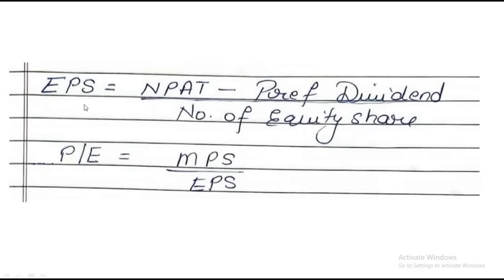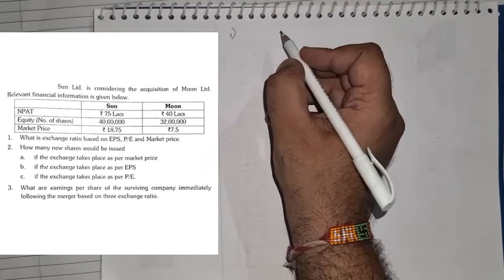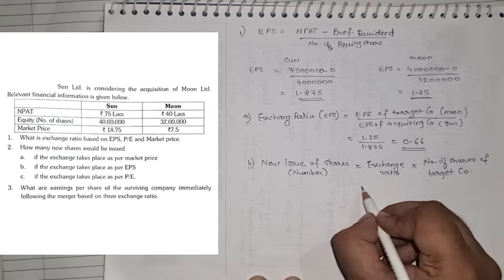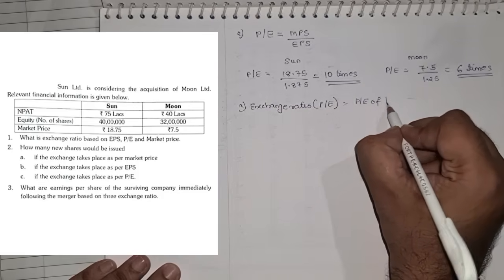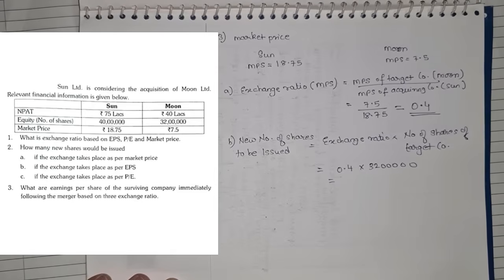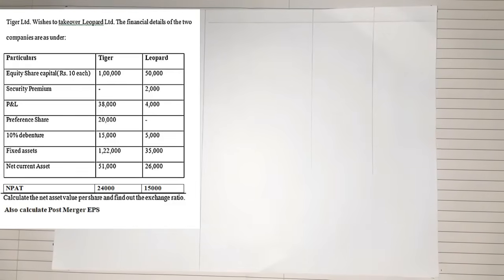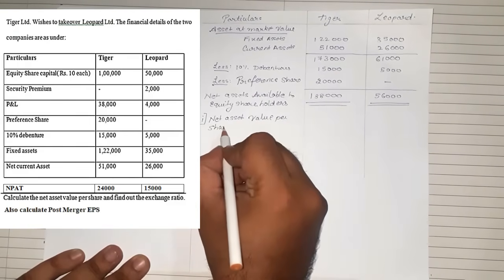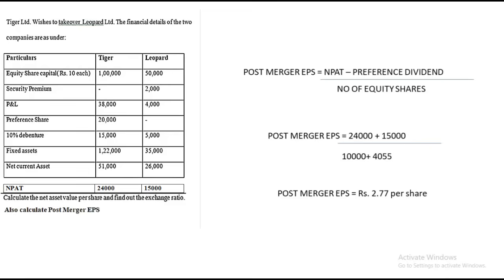Effects of Merger on EPS, MPS and P/E | Corporate Restructuring | SFM | Sem - VI | BY Dr. Mihir Shah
This video talks about the Effects of Merger on EPS, MPS and P/E  in the subject Strategic Financial Management.